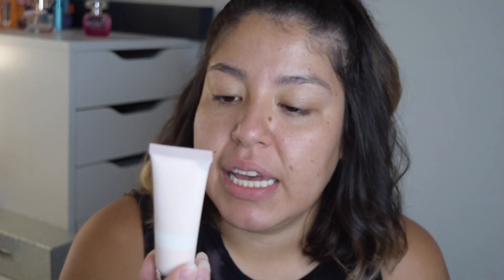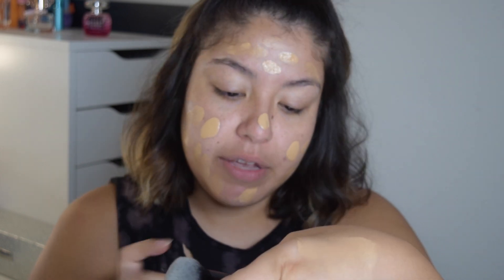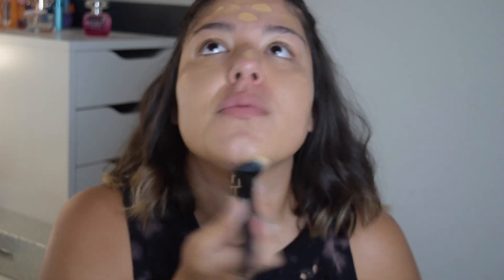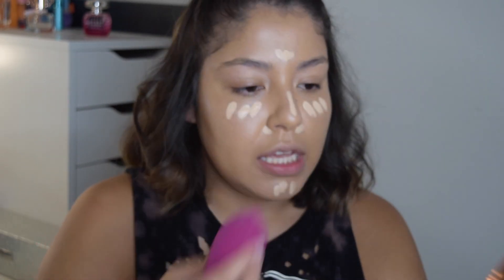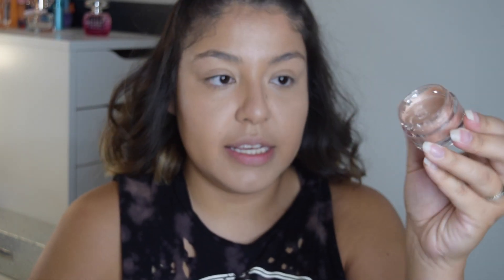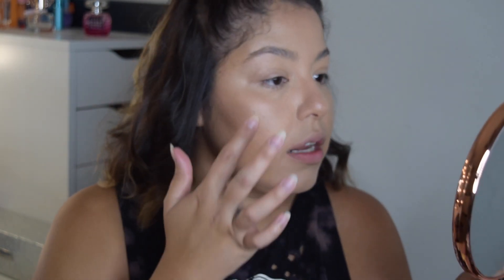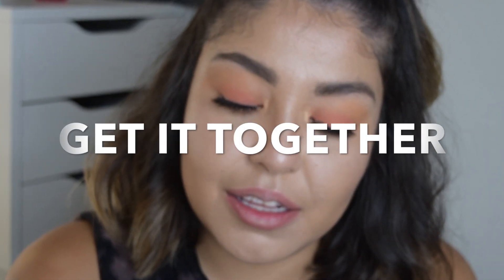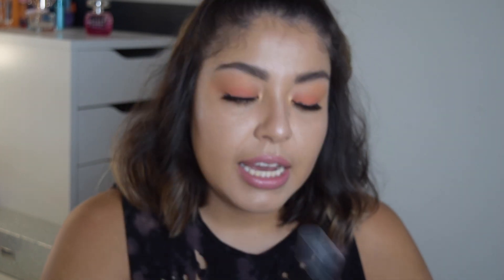Dewy Glowy Makeup | For Oily Skin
As matte as glowy can get for oily skin.

Foundation: L’Oréal pro glow
Primer: Elf Matte Luminous
Concealer: Elf 16hr Camo
Contour: Ulta contour creme stick
Eyes: Huda Beauty Orange Obsessions Palette